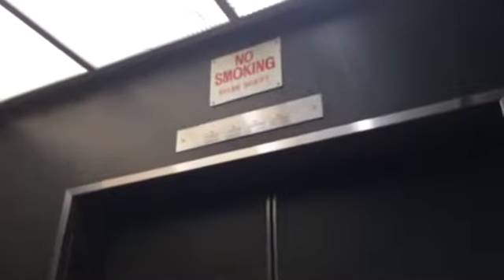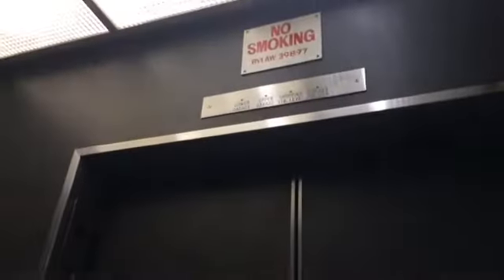EPIC FIND! Vintage OTIS Traction Elevator at 730 Yonge Street Toronto, ON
This was taken yesterday (September 9, 2019)!

I decided to head downtown yesterday just to film/ride elevators and explore for ones that haven't been filmed yet.

So, I won't be uploading my videos that I took yesterday in order. Just to give you a heads-up. 😉

So this place opened in the year of 1996? Were these elevators a replacement of the original ones or a BIG modernization?

I like how they're scenic/glass elevators! And the parking garage has a colour theme for each parking level!

Anyways, enjoy the video!
I'm way overdue for uploading elevator videos!

Ps: I'm uploading my videos in a smaller resolution temporarily due to technical limitations and my other laptop being repaired! But at least I can upload them from my iPhone 5S! 😉